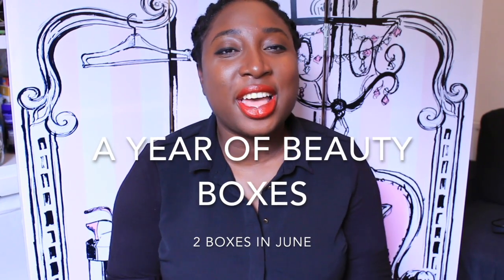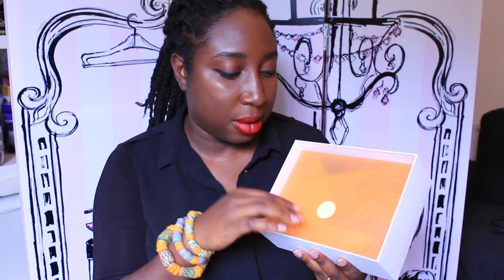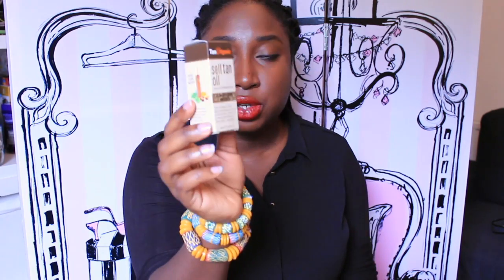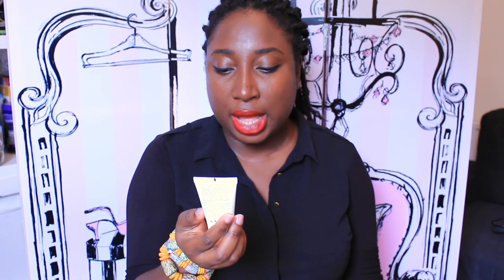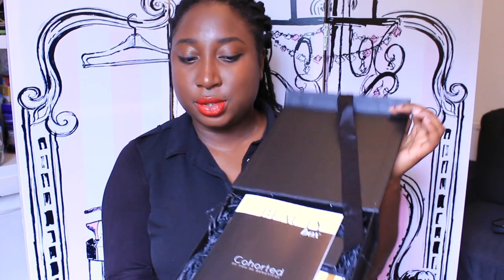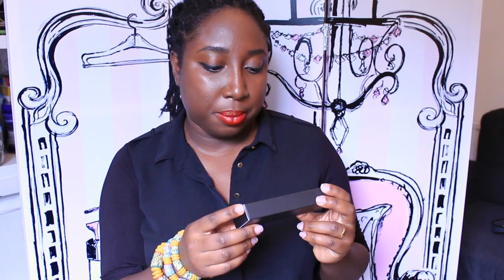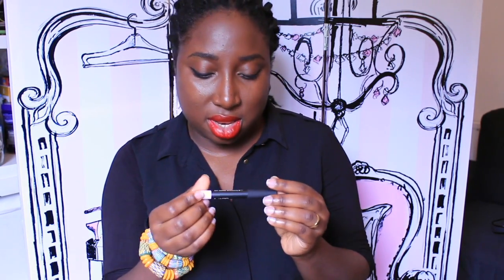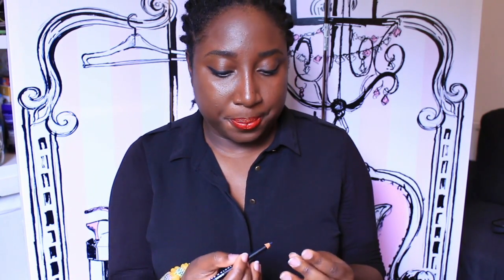June's Beauty Boxes | Cohorted & Look Fantastic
A year of beauty boxes: June edition

In the Look Fantastic Box

Tan Organic Self Tan Oil
Dead Sea Spa Magi BB Cream:
Mr Blanc Teeth Whitening Strips
Cowshed Moisturising Hand Cream
Korres Shower Gel
Caudelie Premier Cru Eye Cream

In the Cohorted Box

HD Brows Eye & Brow Palette: £25
NARS Velvet Matte Lip Pencil in : £20
James Read Instant Bronzing Spray: £25
Lord and Berry Supreme Iridescent Eyeliner in Smart Blue: £12